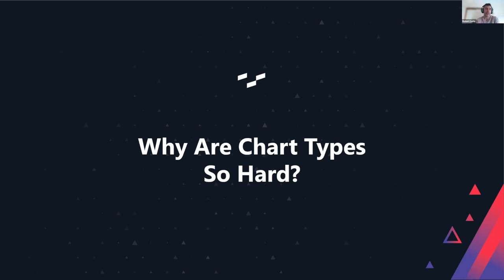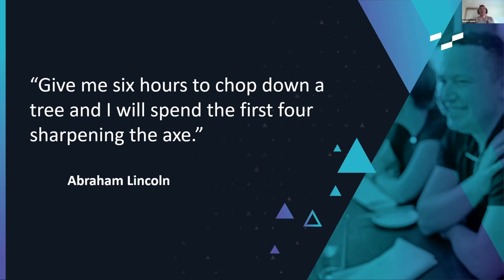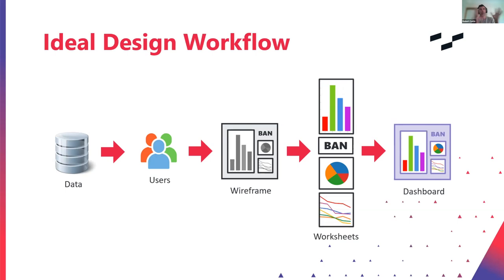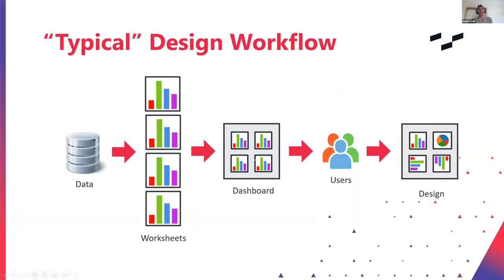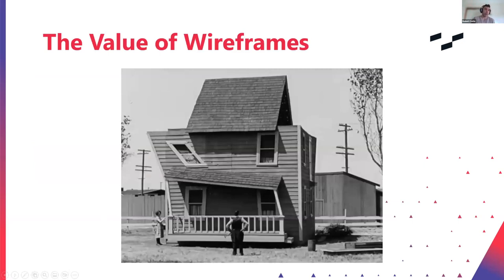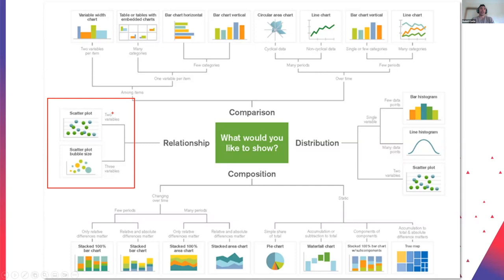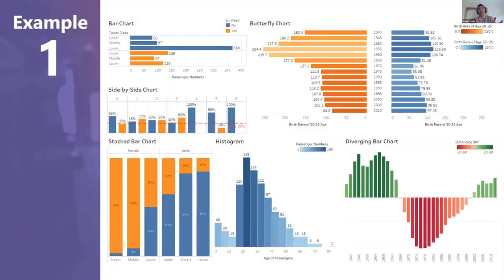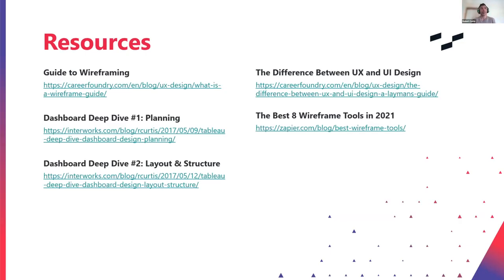Robert Curtis - Chronicles Of Data: How To Master Your Storytelling - TFF2022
How to Master Your Storytelling